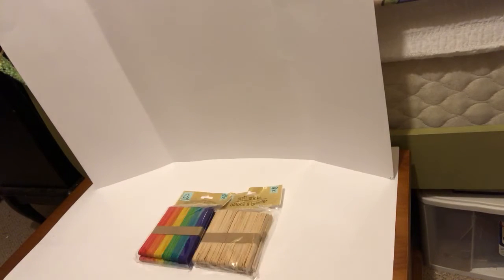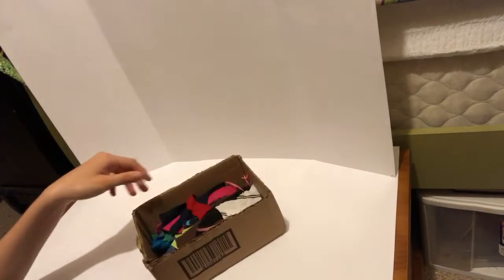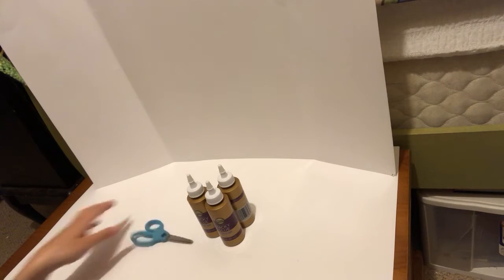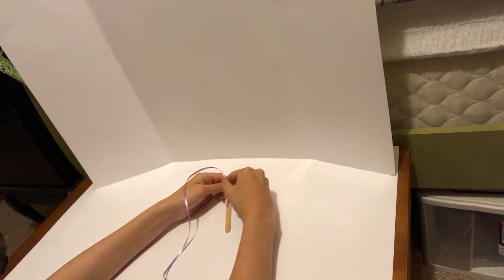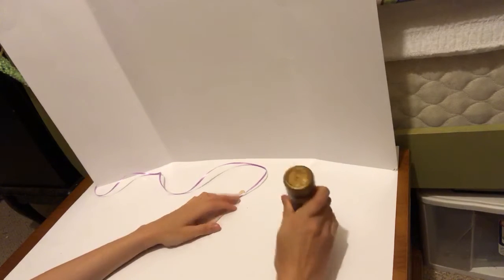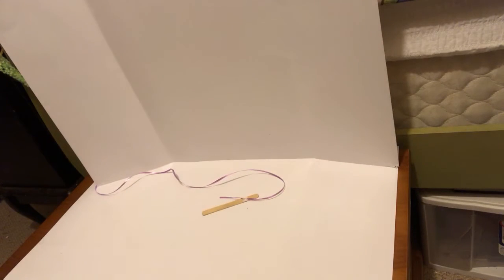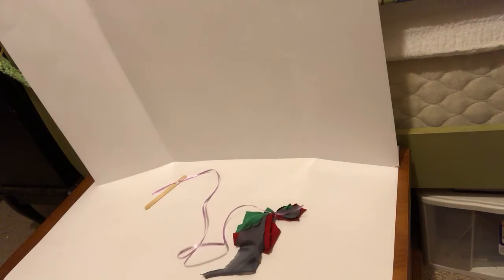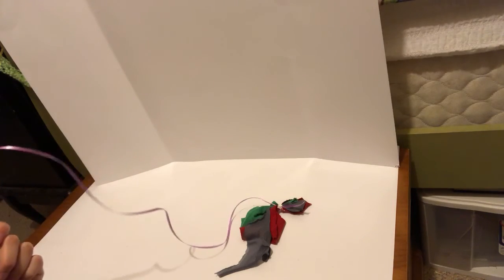How to Make a DIY Cat Toy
Learn how to make a quick and easy cat toy, to use for your own cat, or as a craft to teach others!